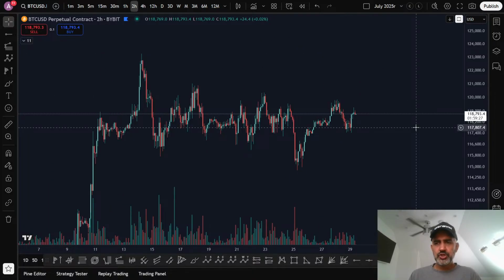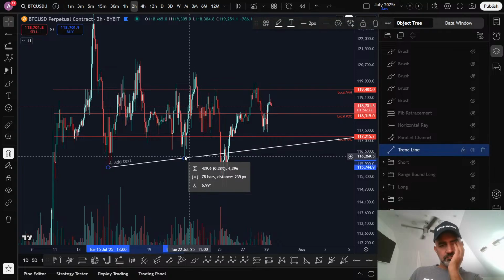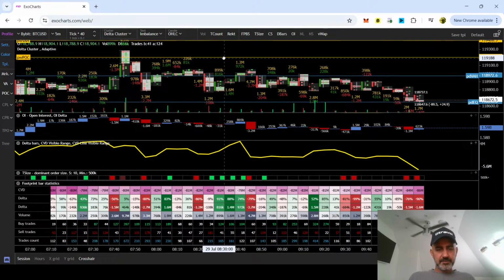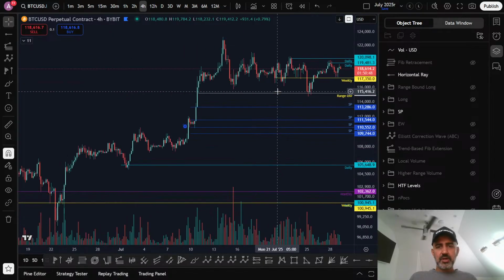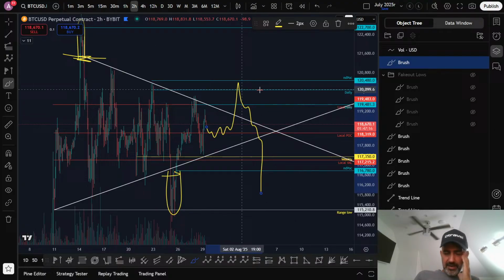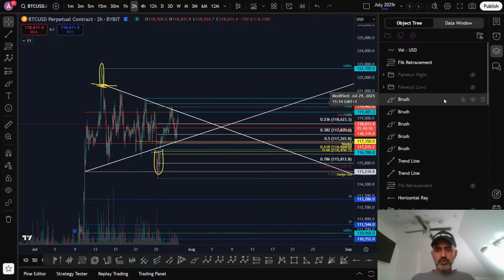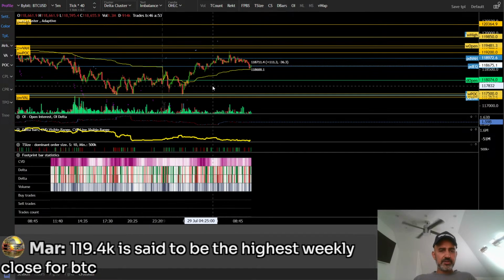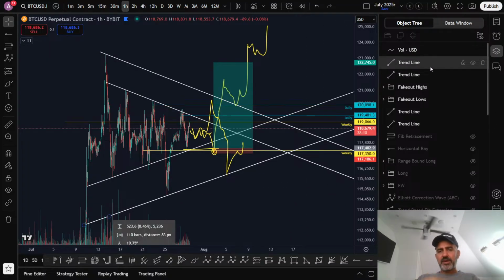$BTC Bullish AF: Short Squeeze Setup & Chart Breakdown!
Hey everyone, it's me diving deep into $BTC's current price action in this video! I break down the order flow showing massive bullish CVD and short absorption, analyse the charts for flags, triangles, and potential fakeouts, and share why I'm super bullish on $BTC right now. We look at everything from VWAP levels to higher timeframes, and I map out scenarios for a possible short squeeze up to 130K. If you're trading crypto, this is a must-watch for insights on the tightening range and what's next.

0:00 - Intro: Quick Look at Range, Order Flow & Charts
0:13 - Order Flow Analysis: Bullish CVD & Short Absorption
2:02 - Chart Breakdown: Range, Volume Profile & Trend Lines
3:15 - Revisiting Old Ideas: Brush Strokes & Flag Patterns
4:53 - Original Rangebound Thesis & Current Flag Setup
5:47 - Higher Timeframe Levels & Naked POCs
7:35 - Daily/Weekly/Monthly Levels Review
8:39 - 4-Hour Chart: EMAs, Single Prints & Local Volume
9:53 - Triangle Formation & Support/Resistance
10:53 - Tightening Range & Potential Fakeouts
12:35 - Bullish CVD Driving Upside Probability
13:45 - Rally Scenarios to 130K Target
15:01 - Monthly Close & Higher Timeframe Bullishness
16:27 - RSI, CCI & MACD: Hidden Bullish Divergence
17:08 - Recent Order Flow Update & Weekly Close Insights
18:48 - Equal Triangle Squeeze & Most Likely Scenarios
20:09 - Alternative Structures: Wider Pennants & Breakouts
21:06 - Final Thoughts & Long Setup Ideas

Caution: This video serves purely for entertainment and educational purposes. My role here is to share insights from my hobby of charting cryptocurrencies, providing you with knowledge, not directives.

Warning: Proceed with caution. The market is volatile, and while we aim to educate, your investment decisions are yours alone. Remember, this is not a guide to financial action but an exploration of theoretical market behaviours through the lens of technical analysis.

Engage at your own risk.